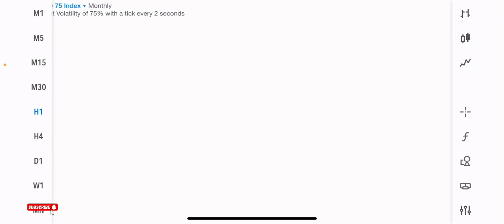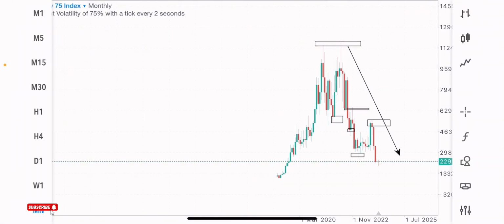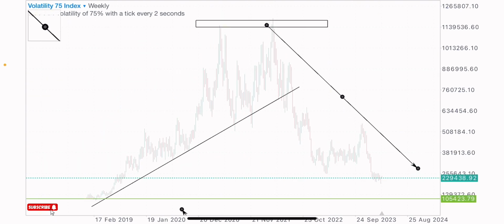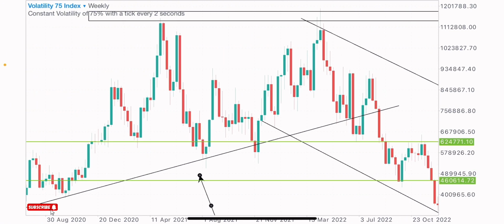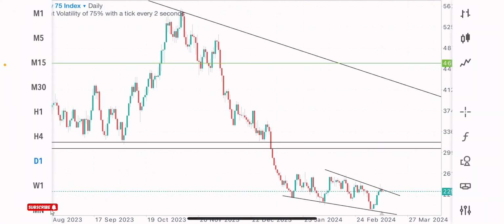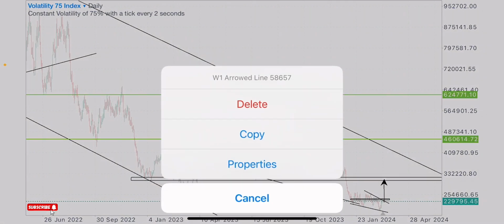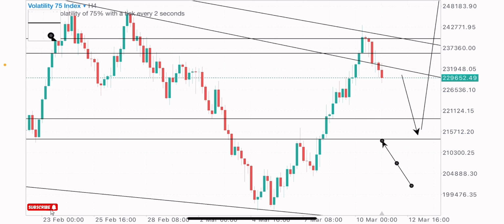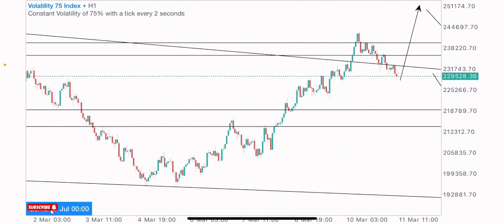Volatility75 index killer strategy revealed‼️ $200 every 20 mins🤑🔥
I analyzed volatility75 index and killed it in minutes using this powerful strategy🤑💯
Don’t lose trading volatility indexes❌